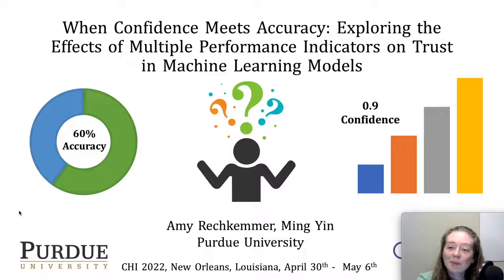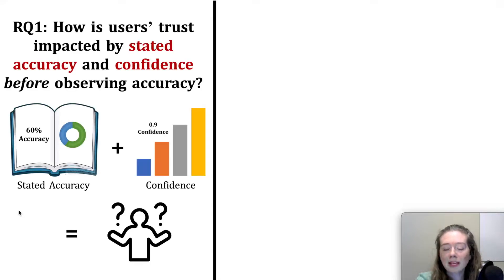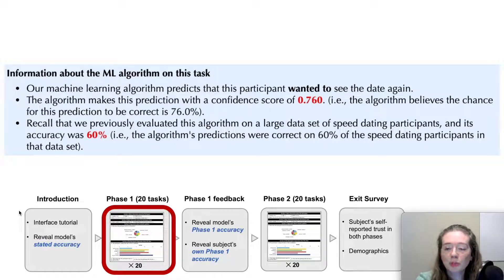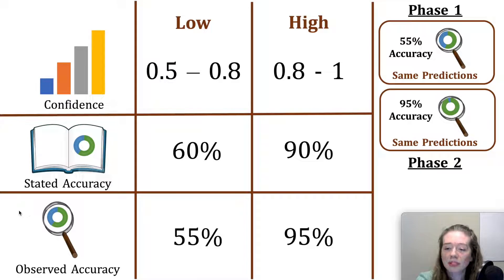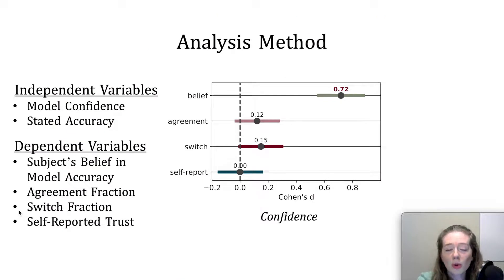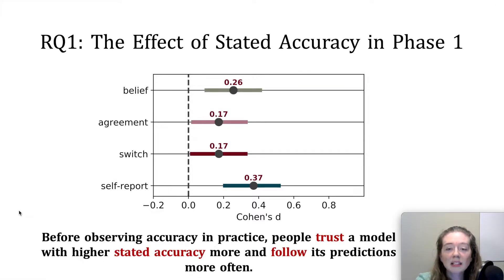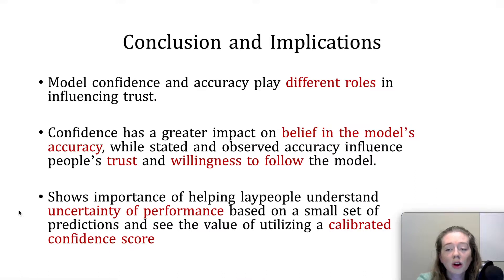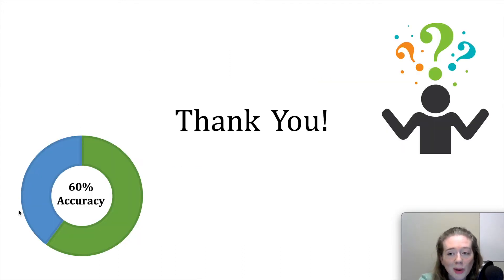When Confidence Meets Accuracy: Exploring the Effects of Multiple Performance Indicators on ...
When Confidence Meets Accuracy: Exploring the Effects of Multiple Performance Indicators on Trust in Machine Learning Models
Amy Rechkemmer, Ming Yin

Session: Interacting with Smart Technology

Abstract
Previous research shows that laypeople’s trust in a machine learning model can be affected by both performance measurements of the model on the aggregate level and performance estimates on individual predictions. However, it is unclear how people would trust the model when multiple performance indicators are presented at the same time. We conduct an exploratory human-subject experiment to answer this question. We find that while the level of model confidence significantly affects people’s belief in model accuracy, both the model’s stated and observed accuracy generally have a larger impact on people’s willingness to follow the model’s predictions as well as their self-reported levels of trust in the model, especially after observing the model’s performance in practice. We hope the empirical evidence reported in this work could open doors to further studies to advance understanding of how people perceive, process, and react to performance-related information of machine learning.